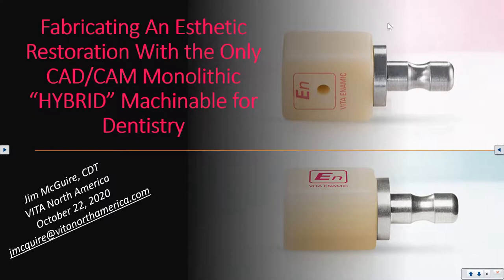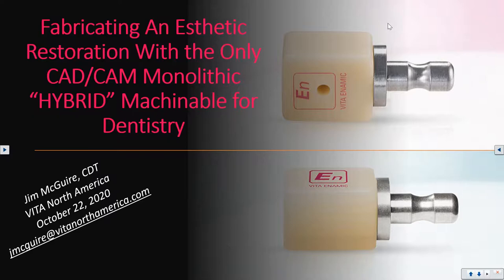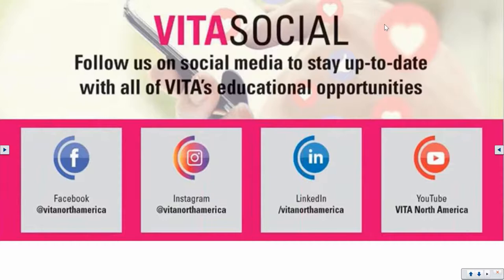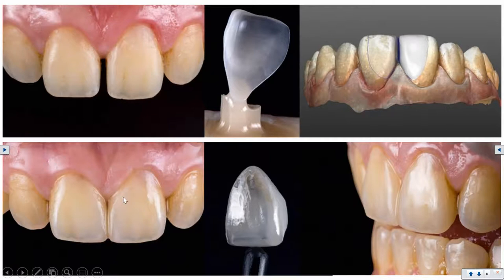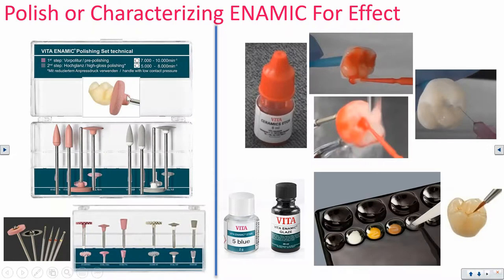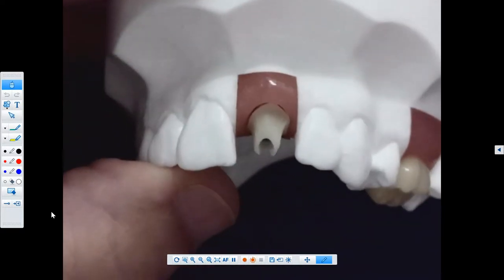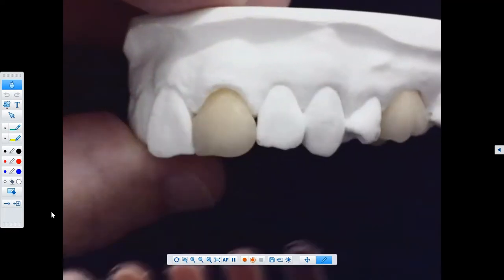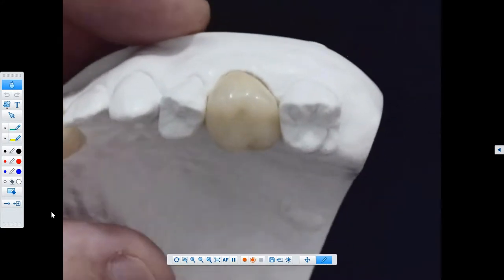Fabricating An Esthetic Restoration With the Only CAD CAM Monolithic “HYBRID” Machinable for Dentist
Material indications requiring thin, load bearing, and meet high-end esthetics the ENAMIC hybrid machinable material addresses all. Built to diffuse high impact bite forces and prevent crack propagation and fracture, ENAMIC safeguards patient comfort and longevity. Although natural looking as a stand-alone milled restoration, this program will show you how to individualize patient specific needs using our 2-part light cure stains to add life like characterizations. Finalize your restorations by sealing them with ENAMIC Glaze to finalize a glossy finish or hand-polish for a more natural textured shine.

Presenter: Jim McGuire, CDT